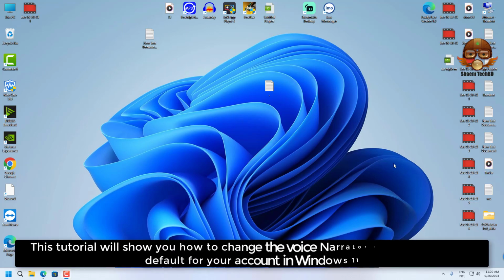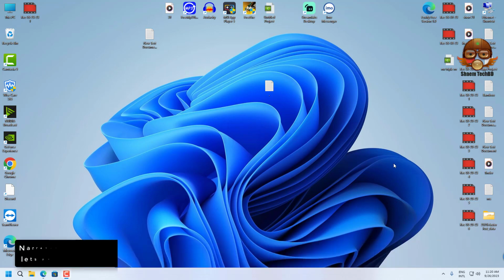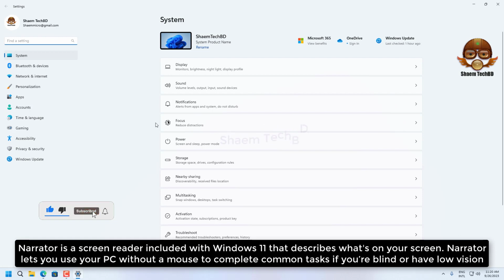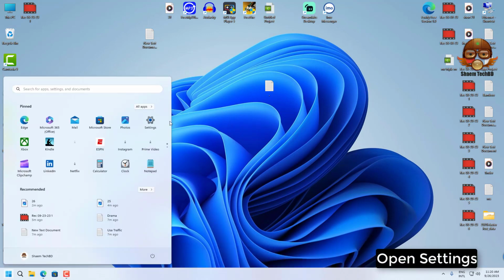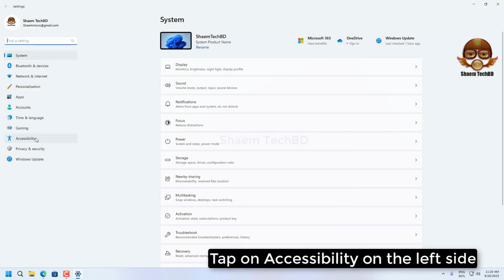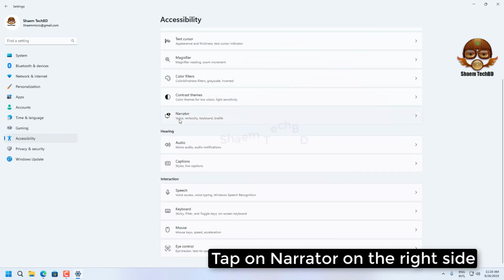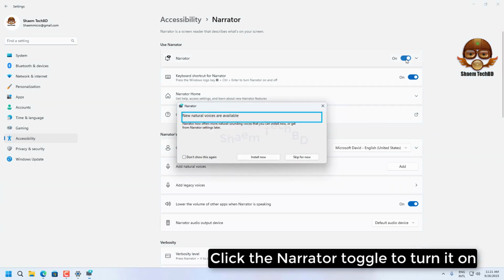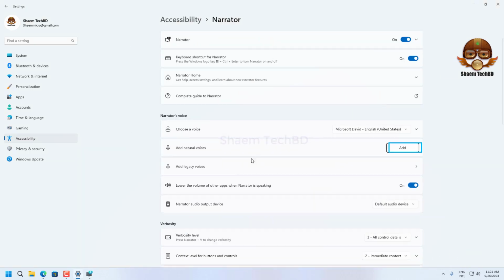How to Change Narrator Voice in Windows 11 After New Updates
Narrator is a screen-reading app built into Windows 11. Narrator lets users with vision issues to use PC and complete common tasks. The user can change its voice, adjust the speaking rate, pitch, and volume. Here's how it can be done.In the most recent version of Windows 11, PC users can now select the desired audio output device for Narrator speech output. In this tutorial, we will show you how to change default Audio Output Device for Narrator for your account in Windows 11.Unlike the previous Windows Versions, Windows 11 also allows “Ease of Access” option under its “Settings” app. It includes Narrator which is “a screen reader that reads all the elements on screen, like texts and buttons”. If you are unaware of how to change narrator voice or dislike the current narrating voice, the following steps will help you to modify Narrator Voice in Windows 11.

Does Windows 11 have Narrator?
How does Narrator work on Windows 11?
What is the natural Narrator in Windows 11?
How do I manage voices in Windows 11?
windows 11 narrator read selected text
how to make narrator read highlighted text windows 10
how to make narrator read highlighted text windows 11
How do I use Narrator in Windows 11 to read PDF?
How do I get Word to read aloud in Windows 11?
change narrator voice windows 10
change narrator voice bg3
change narrator voice baldur's gate 3
change narrator voice minecraft
change narrator voice
change narrator voice in word
change announcer voice mk11
lol change narrator voice
how to change narrator voice on tiktok
how to change narrator voice on audible
windows 11 tutorial for beginners pdf
windows 11 tutorial for dummies
windows 11 guide for beginners
windows 11 tutorial in hindi
free windows 11 tutorial for beginners
windows 11 upgrade walkthrough for dell computers
microsoft tutorial for windows 11
how to use windows 11
windows 11 set up
windows 11 benefits